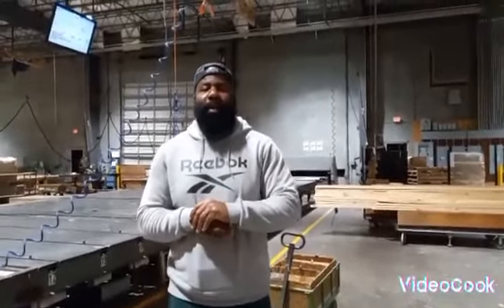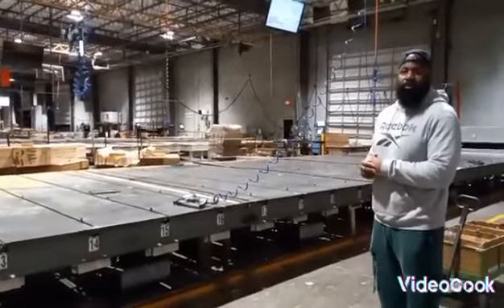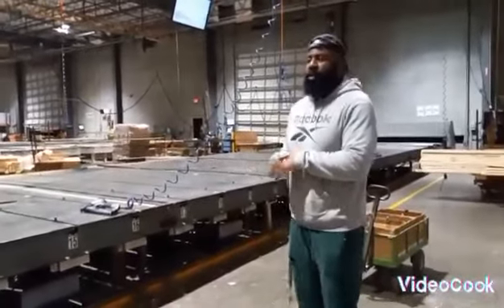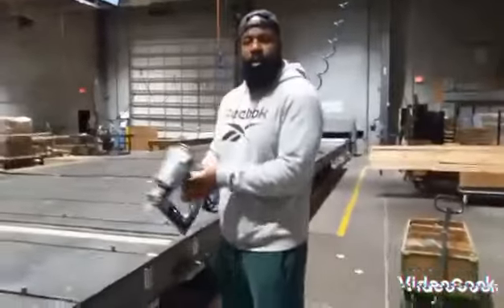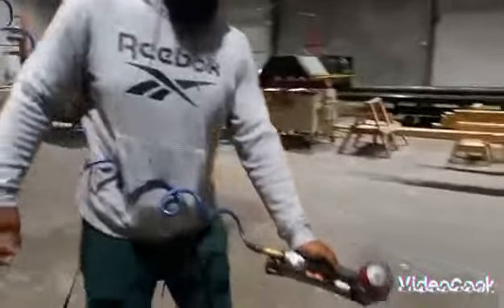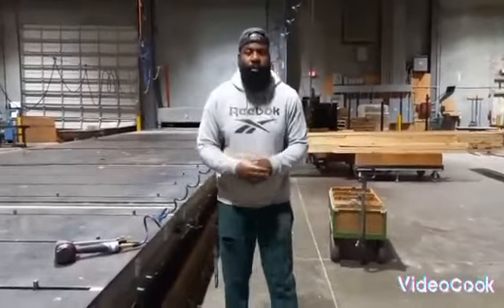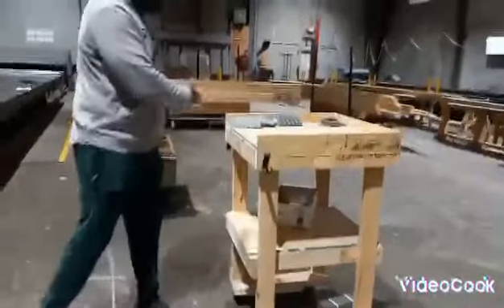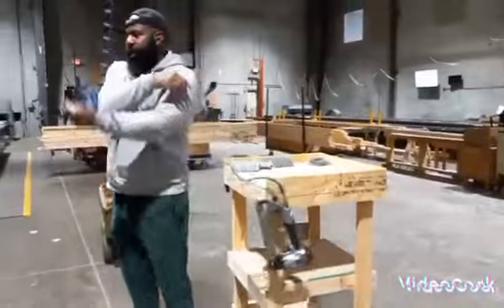Kyron 2 Second Lean - Roof Truss Table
Kyron shows off the Roof Truss 2 second lean improvement that reduces motion, and standardizes air tool locations for the roof truss table.